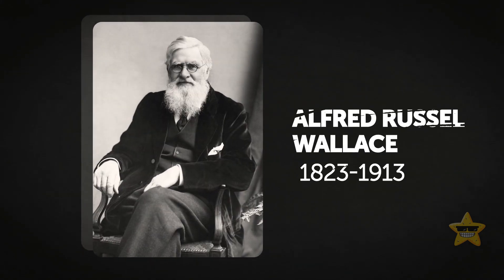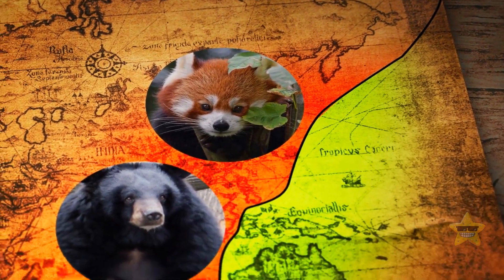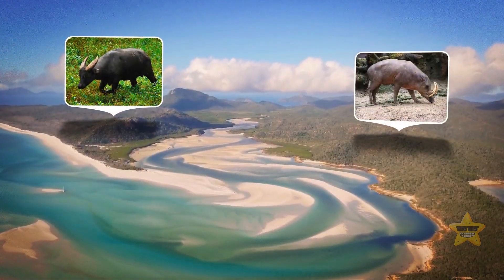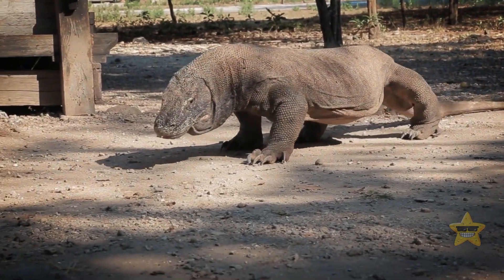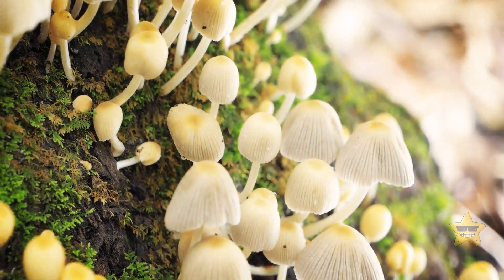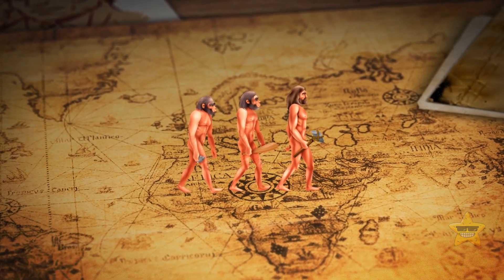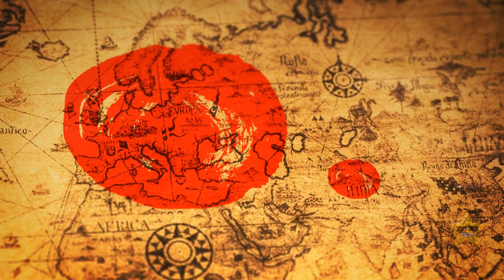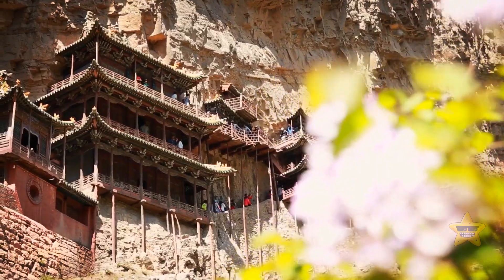How About an Invisible Line Animals Can't Cross?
Imagine there's this invisible fence that animals can't resist but respect. Squirrels would suddenly become squirrelly philosophers, pondering the great mysteries of the line. Birds might give it the stink-eye, thinking, "Why can't I just fly over?" Sneaky raccoons might try to ninja their way across, but this line would have them befuddled. It's like a cosmic joke – animals just can't get the memo on crossing this quirky, invisible divide.